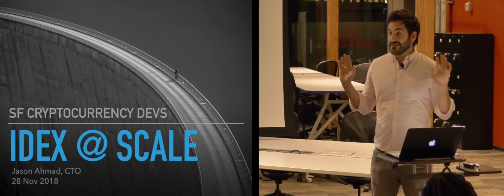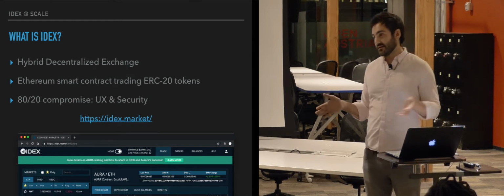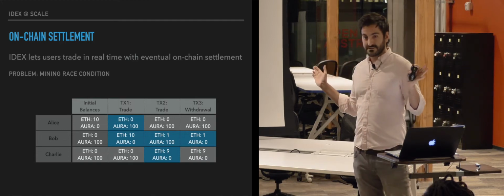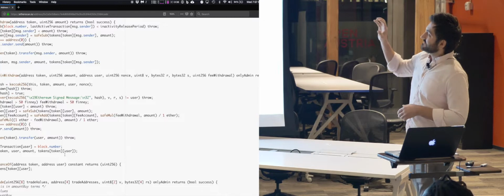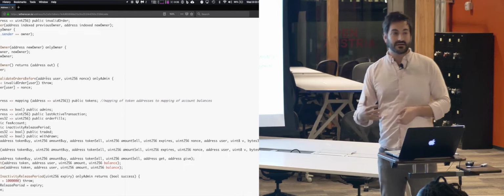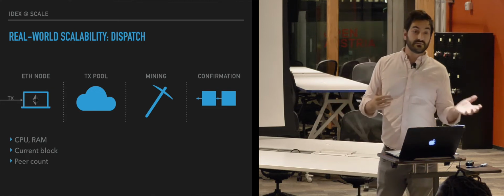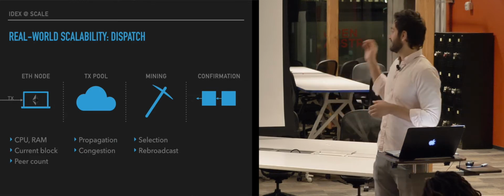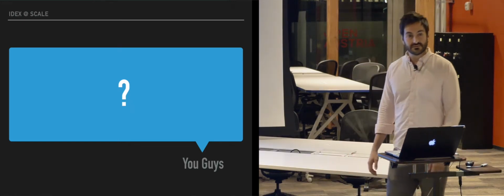SFCDEVS: Engineering a Hybrid-Decentralized Exchange with IDEX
Aurora is a collection of blockchain applications and protocols that form a decentralized financial and banking platform. Aurora's launch product—IDEX—is the first real-time decentralized exchange. IDEX achieved early success utilizing a hybrid design which carefully balances the speed and user experience of centralization with the security of blockchain.